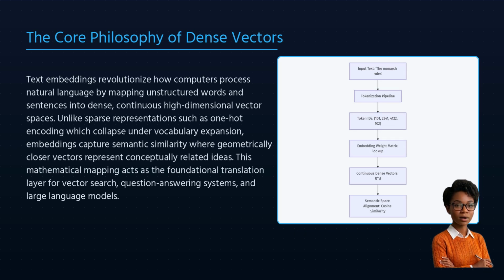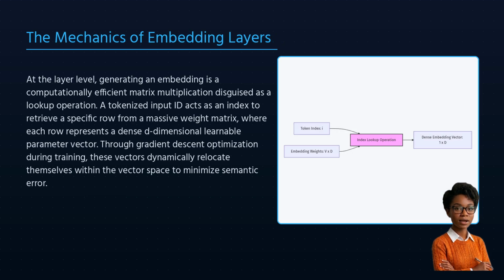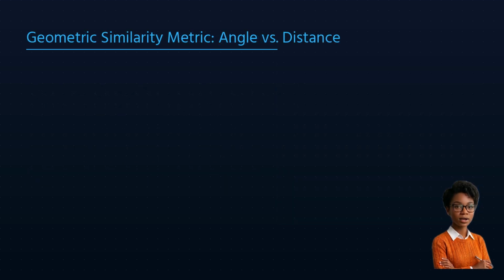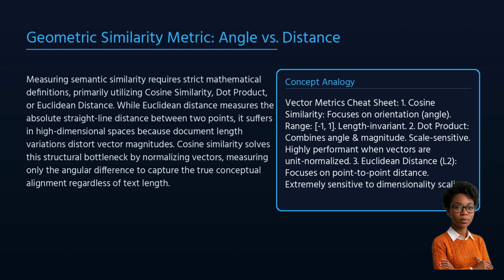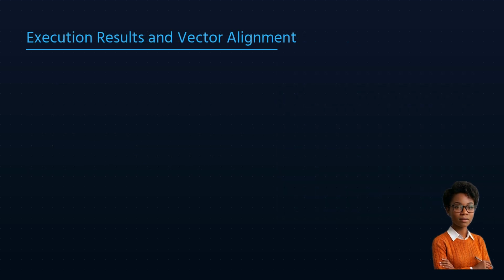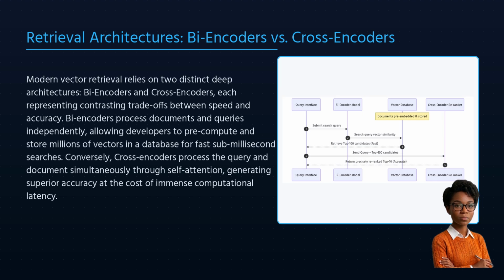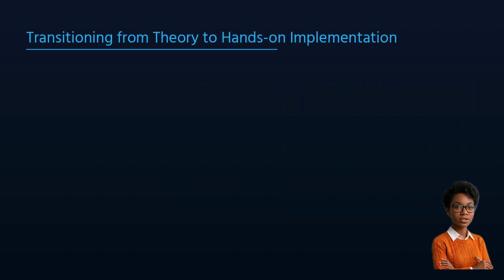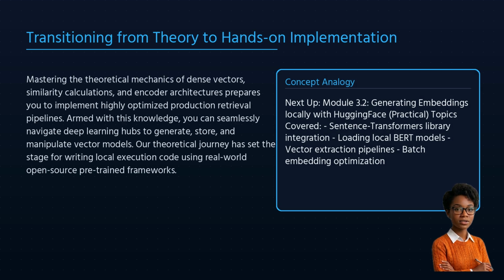What are Text Embeddings? Mathematical Foundations & Architectures Explained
Unlock the core engineering concepts behind modern AI retrieval with this deep dive into the mathematical and structural theory of text embeddings. Learn how semantic vectors transition token IDs into continuous dimensional spaces, how cosine similarity scales across billions of dimensions, and the trade-offs between Bi-Encoder and Cross-Encoder designs. Perfect for AI Engineers and System Architects looking to build robust RAG systems.

📌 Timestamps:
0:00 - Module 3.1: Deep Dive into Text Embeddings (Theory)
0:08 - Series Curriculum Map
0:12 - The Core Philosophy of Dense Vectors
1:00 - The Mechanics of Embedding Layers
1:39 - Geometric Similarity Metric: Angle vs. Distance
2:17 - Mathematical Implementation of Cosine Similarity
2:51 - Execution Results and Vector Alignment
3:23 - Retrieval Architectures: Bi-Encoders vs. Cross-Encoders
4:03 - Information Bottleneck & Dimensionality Dilemma
4:39 - Transitioning from Theory to Hands-on Implementation

📥 Downloadable Resources:
📥 The Core Philosophy of Dense Vectors (v2_lesson_005_slide_2.mmd):